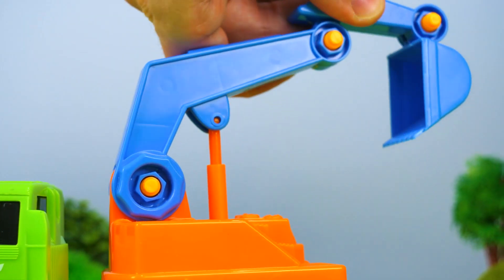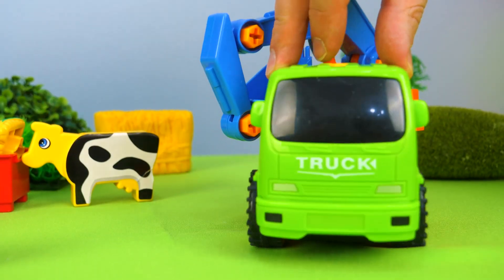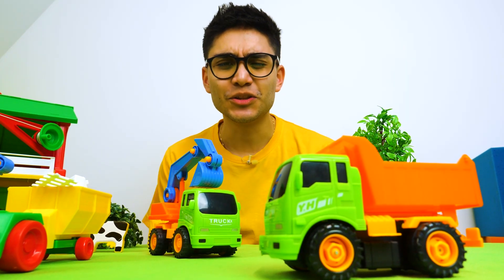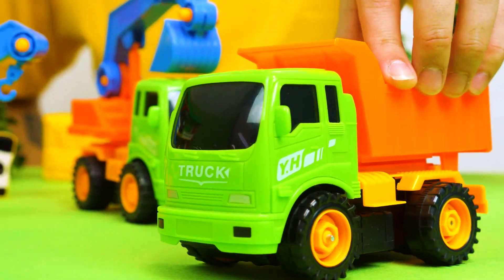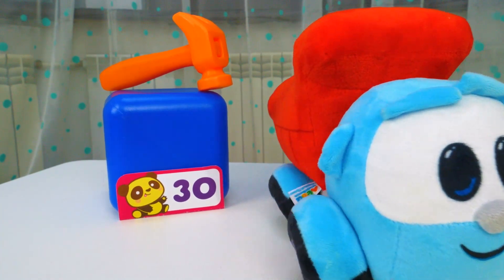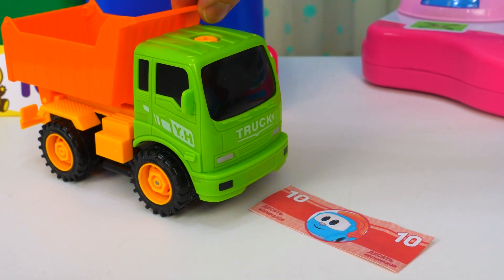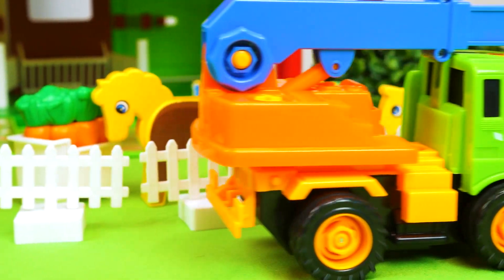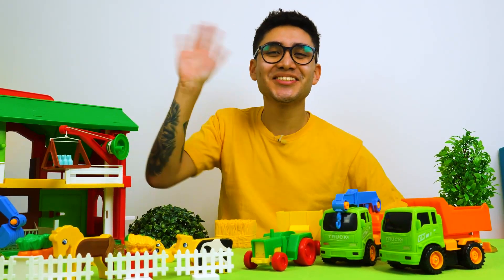¿Cómo se le cambia el gancho a una grúa? ¡Veámoslo! Videos para niños de los juguetes en la granja.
Videos para niños de juguetes. Los animales de la granja necesitan que les lleven la comida. Es una tarea para los camiones. ¿Qué le han llevado a la vaca? ¡Maíz! ¿Y al caballo? ¡Una zanahoria! Lo que falta es instalar las vallas. El tractor ha llevado las vallas a la granja. Para cambiarle el gancho a la grúa se necesita un destornillador que hay que comprar en la tienda inglesa. ¿Pero cómo se dice en inglés? ¡Screwdriver!